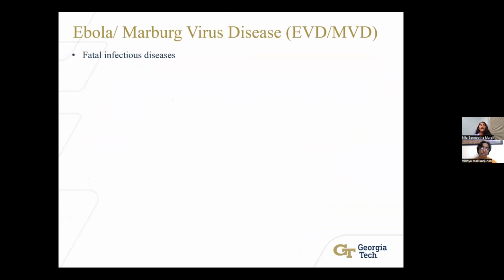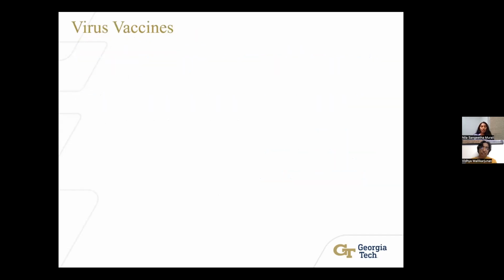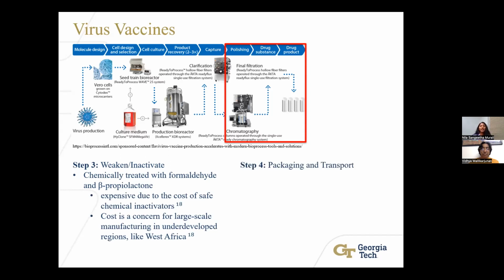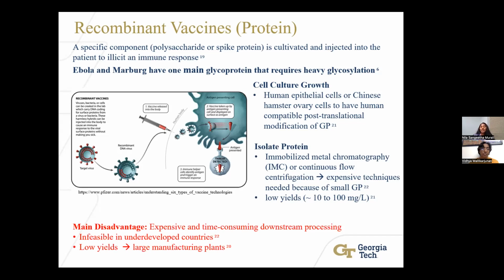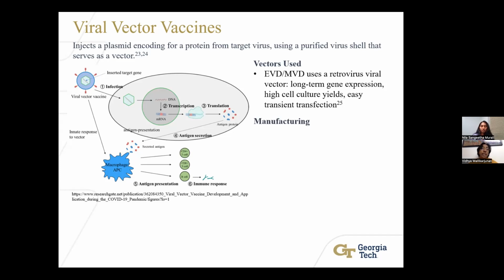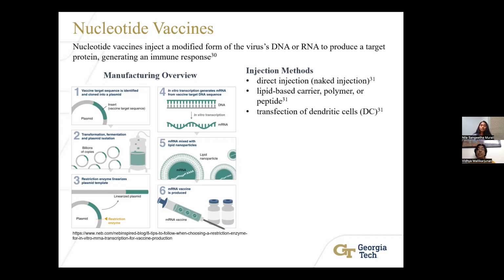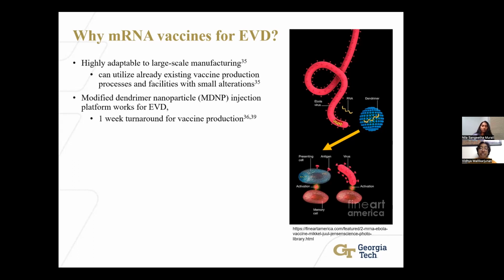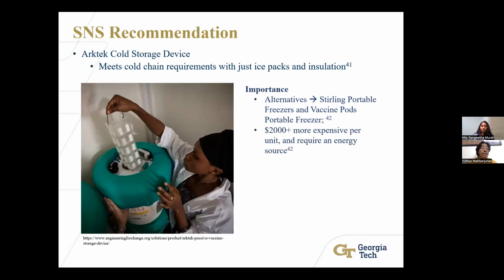Bioprocess Final Presentation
Final Presentation for Bioprocess Engineering at Georgia Tech. By Nila Murali and Vidhya Mallikarjunan